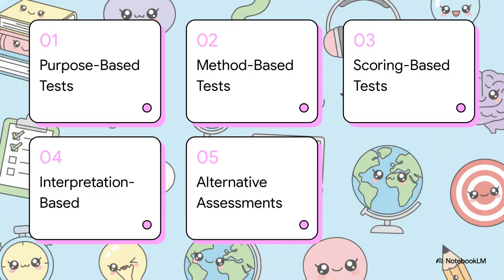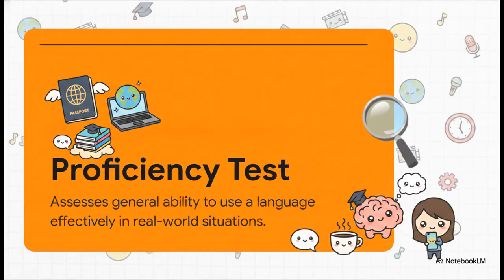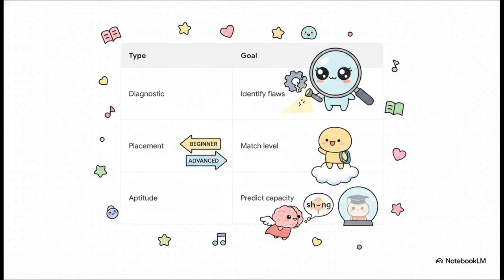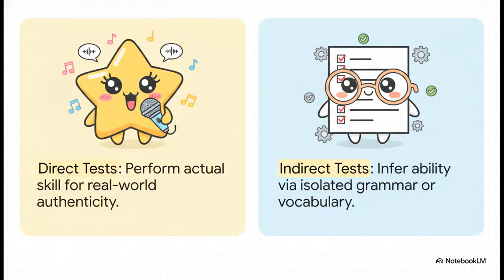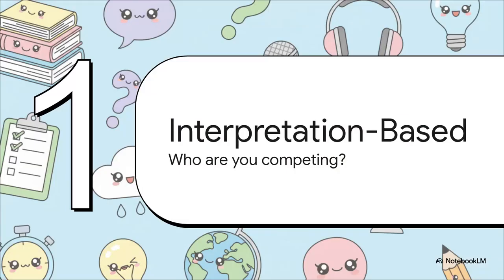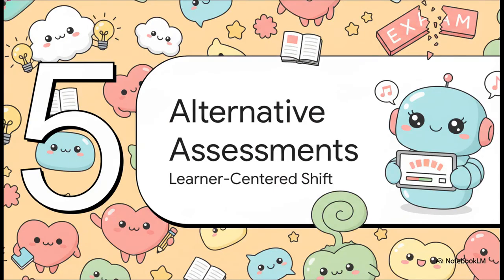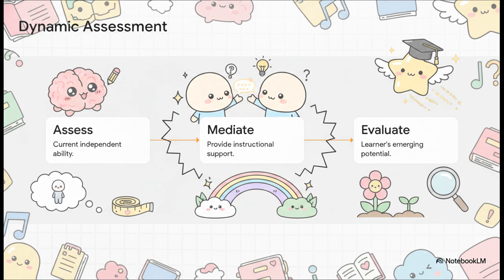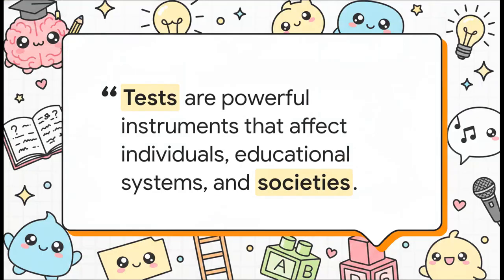Taxonomy of Language Testing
the video is about types of testing